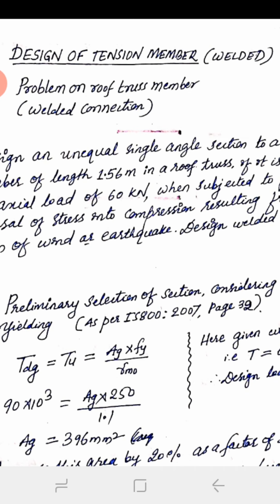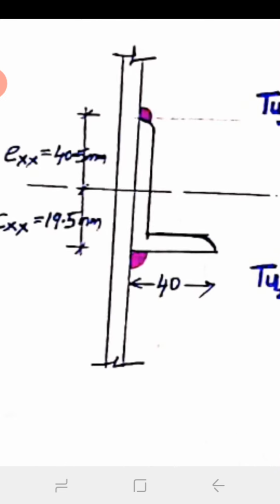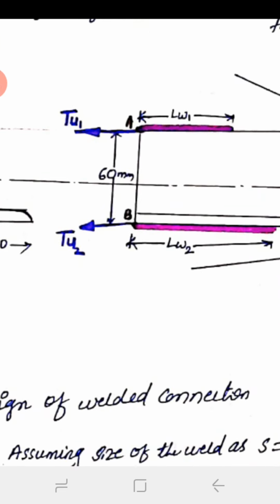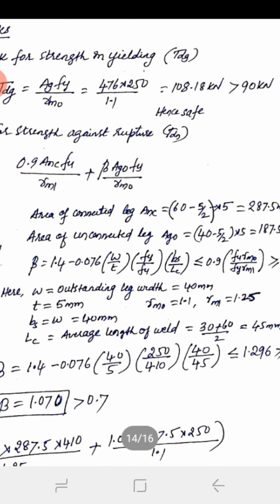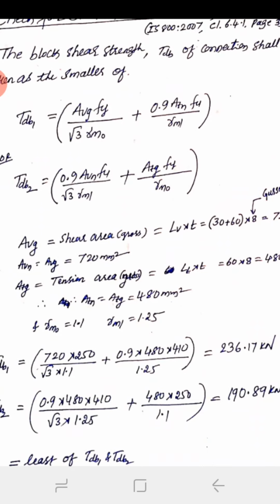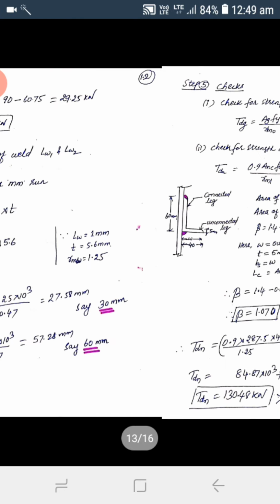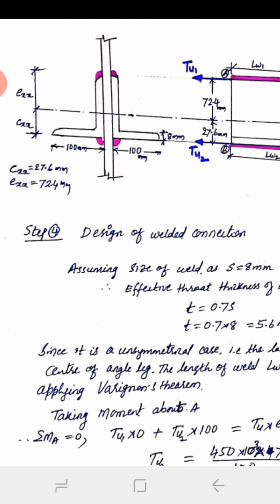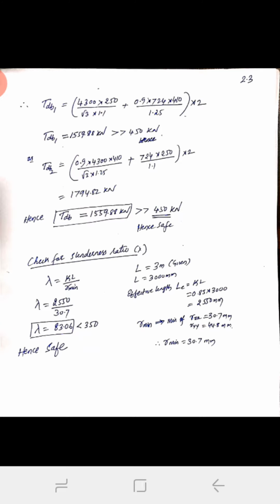JCE CV DSS 17CV62 MODULE #4/Lecture 5.5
Design problem on tension members considering welded connection

Design problem taken tie member of truss both single angle and double angle section connected to gusset plate solved

Author:RAVI U.ANGADI
Assistant Professor